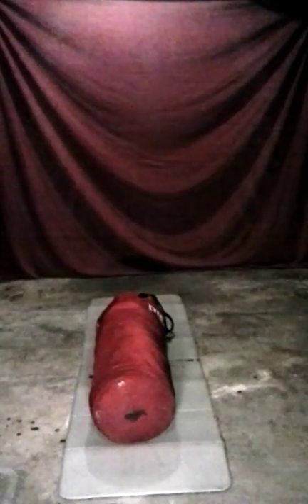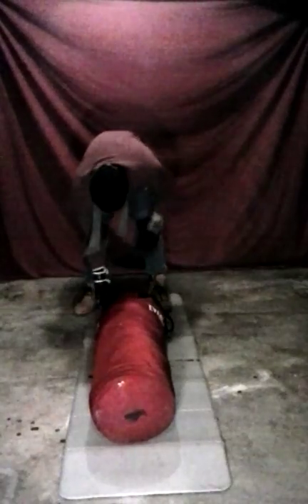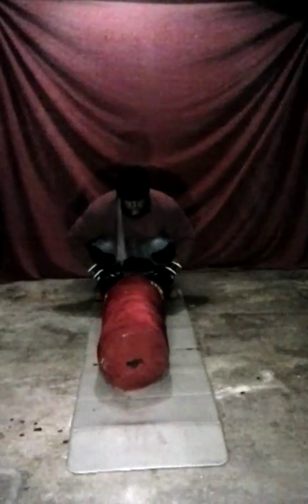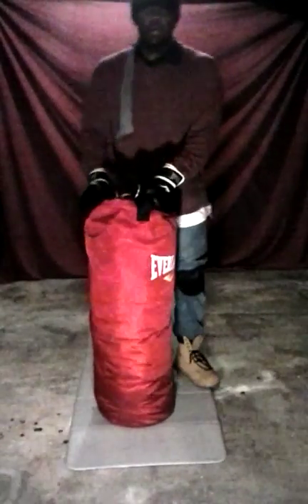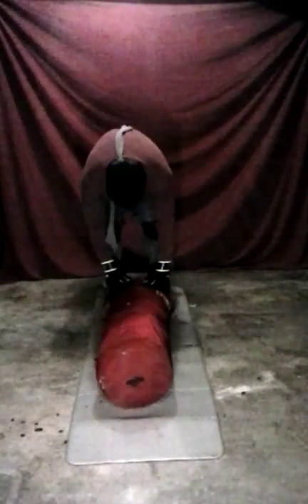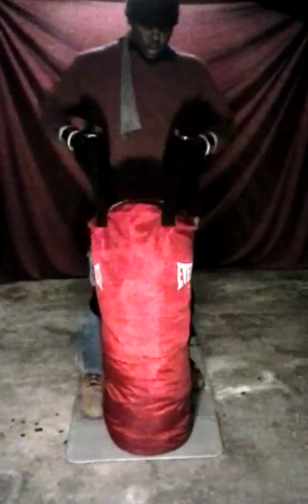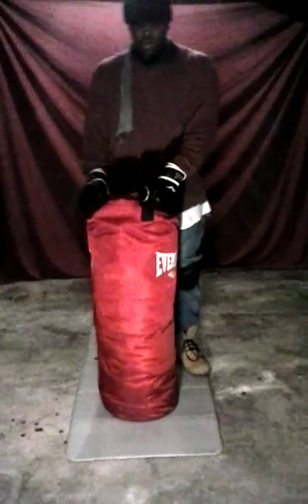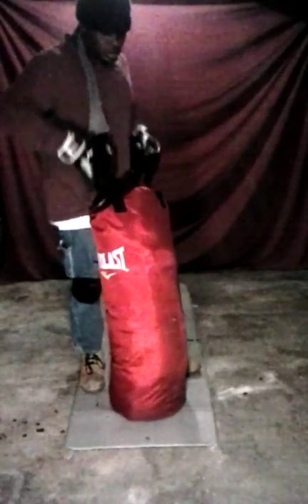MRH
1600 B SW DASH POINT ROAD FEDERAL WAY WA. 98023 PMB#23

LETTER HEAD:MRHEXECMRHEDUMRH

WRITTEN AUTHORED OWNED ARRANGED MANAGED FROM MICHAEL RASHEED HENRY.

EXECUTIVE FASHION:GIA FINALS 2nd SEGMENT

IN VERY BEST REGARDS MRH